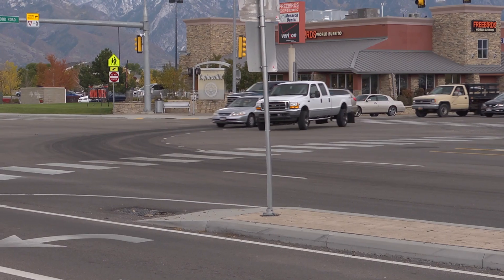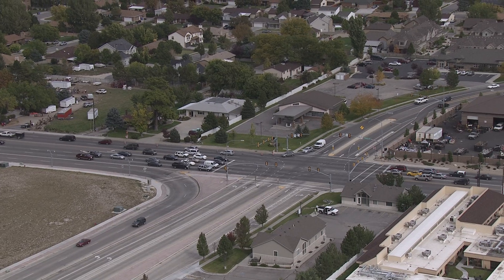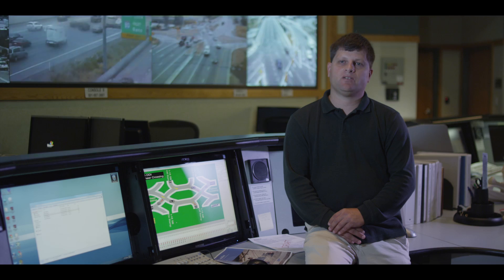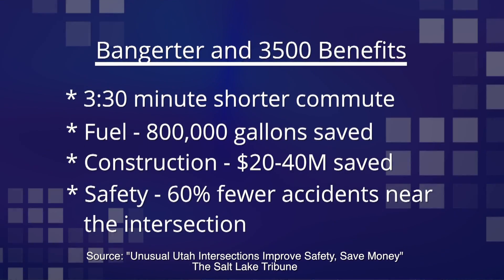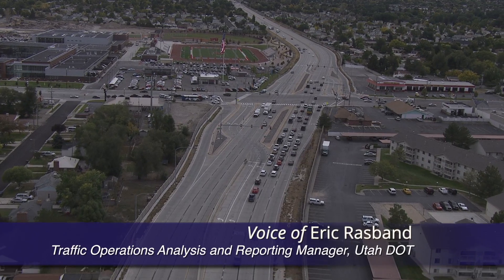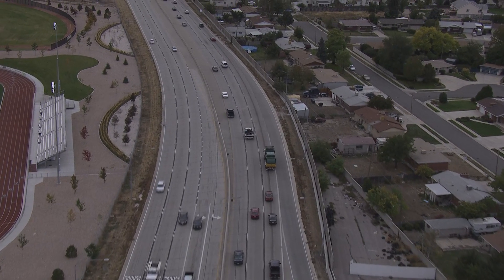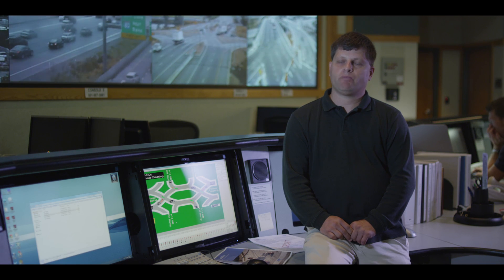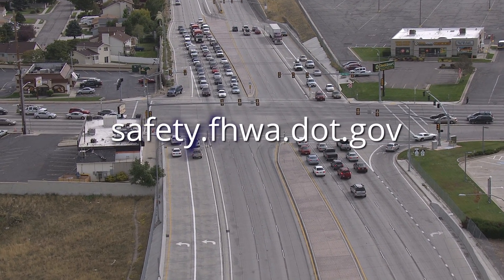DLT Case Study – Bangerter Highway in Salt Lake County (Utah)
This narrated case study explains why the Utah Department of Transportation reconstructed key intersections along the Bangerter Highway – a major north-south regional highway through the Salt Lake valley – to Displaced Left-Turn intersections in order to address significant congestion and safety issues.